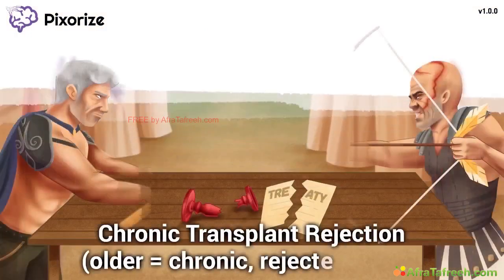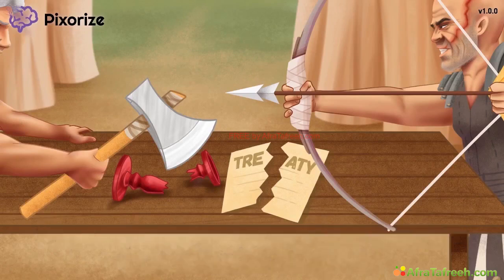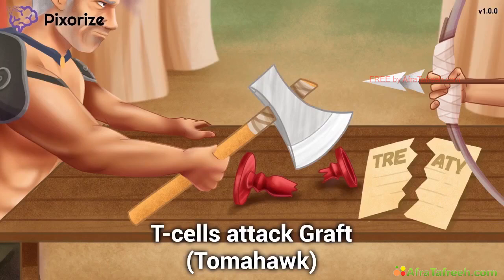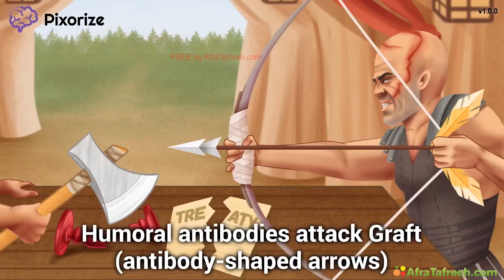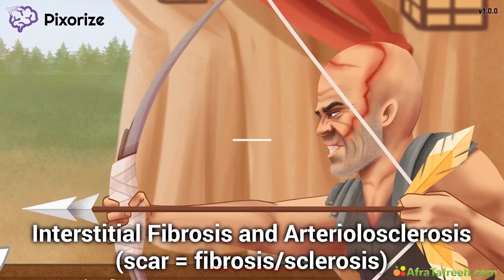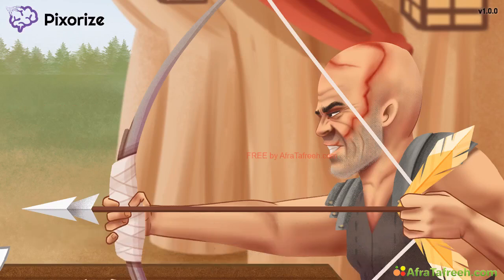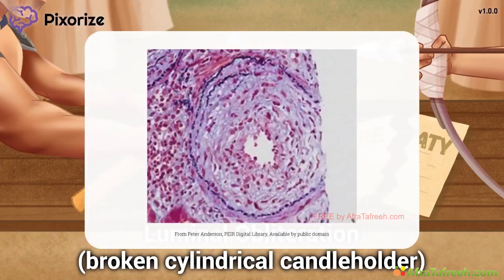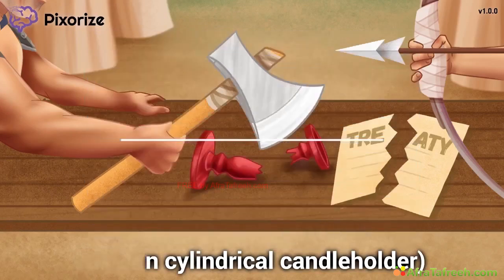Chronic Transplant Rejection atf